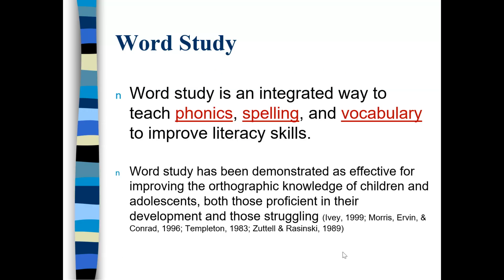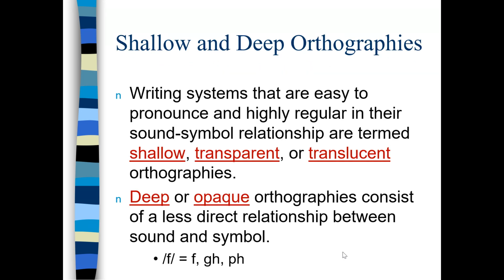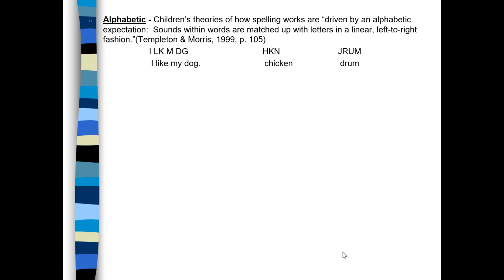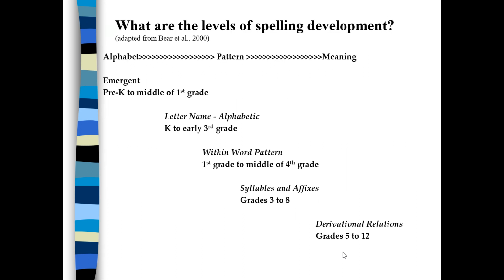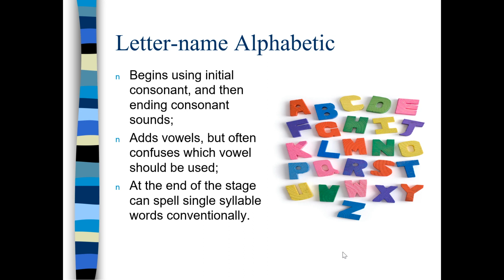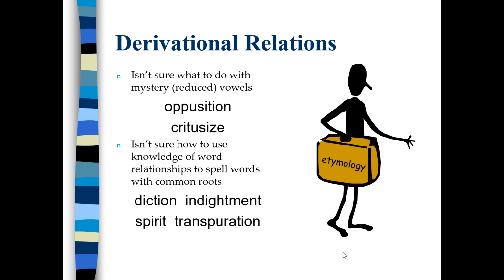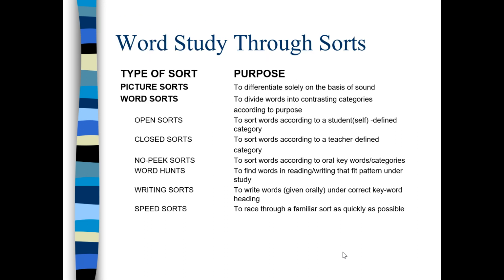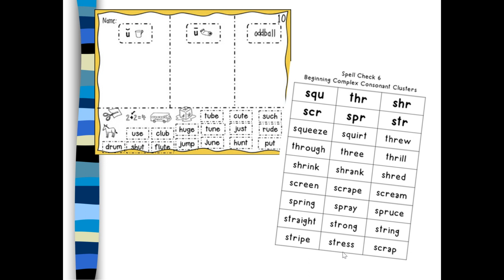Oct 22, 2018 7:41 PM